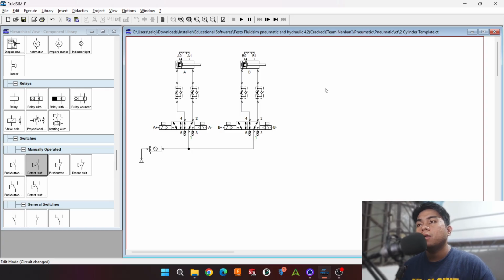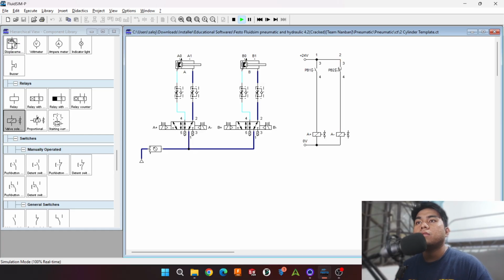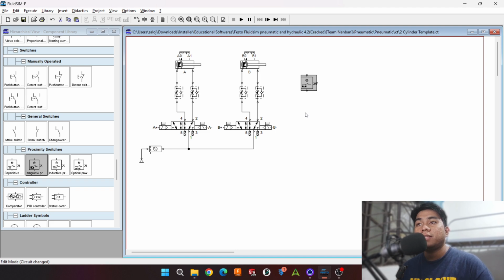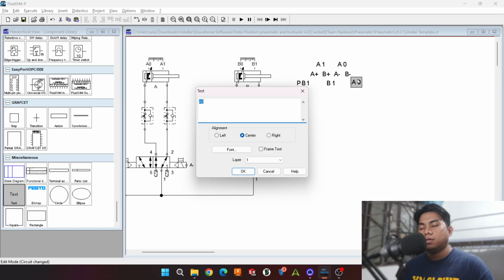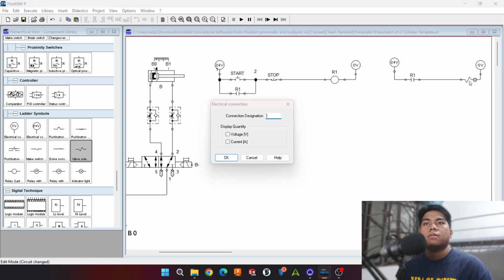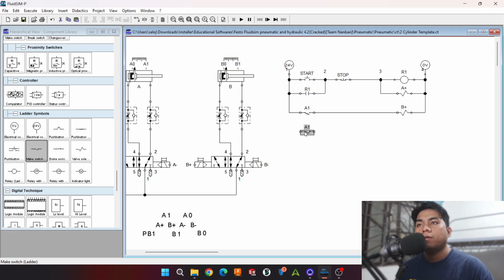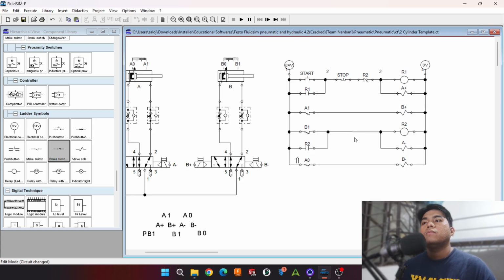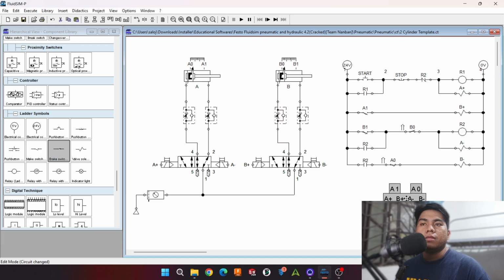Electro Pneumatics using FluidSIM Part 2 : Creating Control Diagram (A+B+A- B-)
In this second part of the Electro Pneumatics tutorial series, we focus on building a control diagram for the sequential operation A+ B+ A− B− using FluidSim. This sequence is commonly used in industrial automation to coordinate multiple actuators in a controlled manner.

What you'll learn in this video:

How to design an electro pneumatic control circuit

Understanding sequential operations (A+ B+ A− B−)

Proper use of limit switches, valves, and relays

Wiring the control logic step-by-step in FluidSim

This tutorial is perfect for mechatronics students, technical trainees, and automation enthusiasts aiming to deepen their understanding of control logic and pneumatic sequencing.

Presented by:
Stephen Gabriel Alojado
Mechatronics Engineer